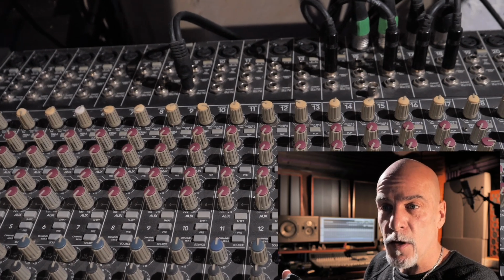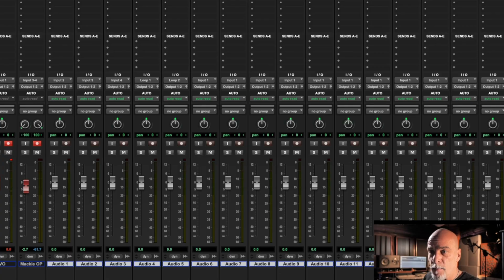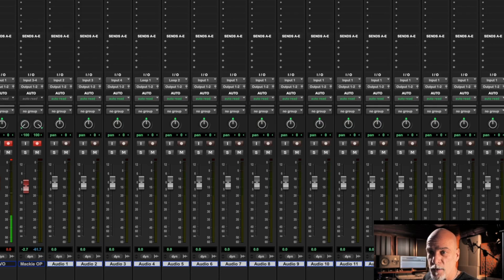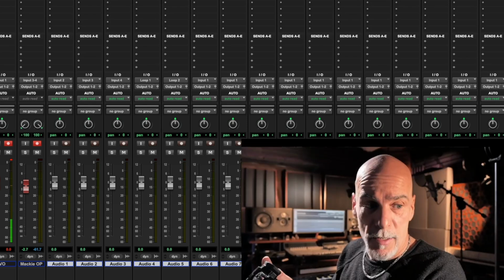By Knowing the Mackie 8 Bus Analog Console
Part 3 of my Epic Home Recording Series shows you what ALL DAWs have in common by understanding the workflow of an Analog System.  Demonstrated using the Mackie 8 bus 32 channel mixing consoleYou can hear my song used in this demonstration "Angel In The Dark"